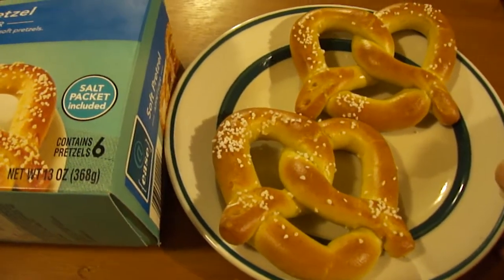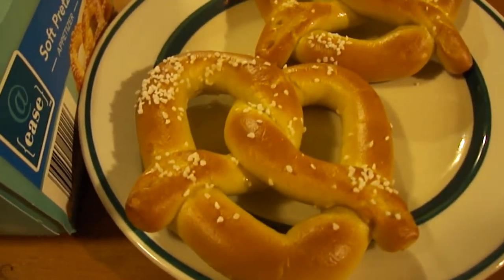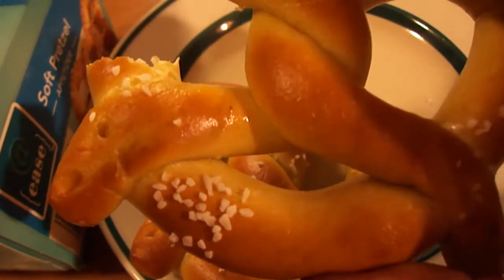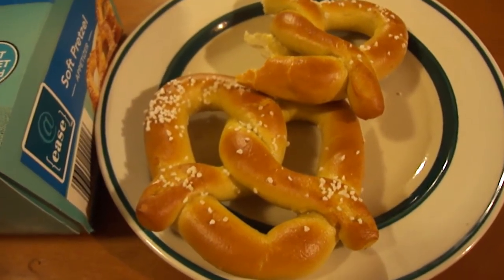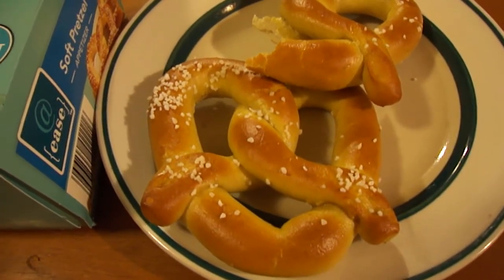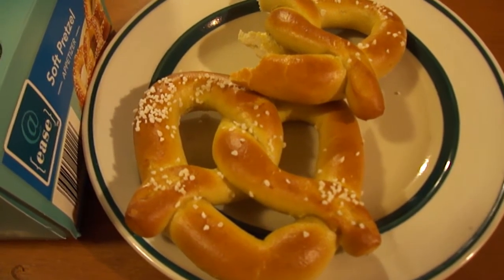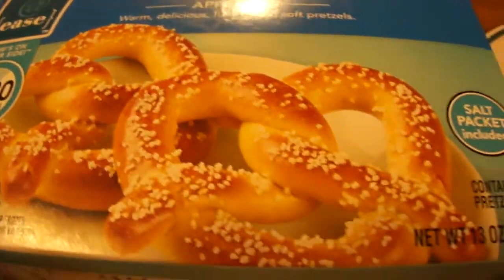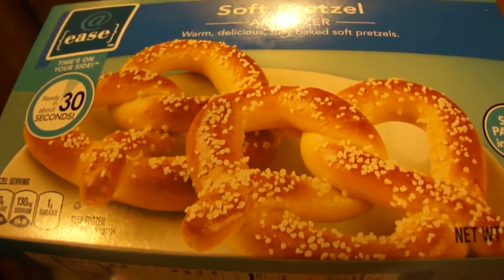@ Ease soft pretzels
I think I'm the only one reviewing products from this company. Is it any good?